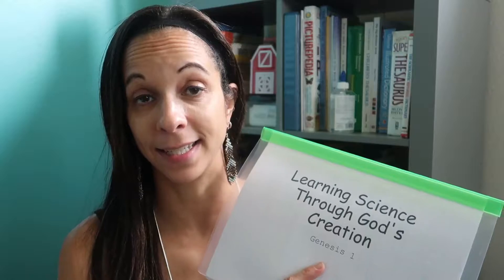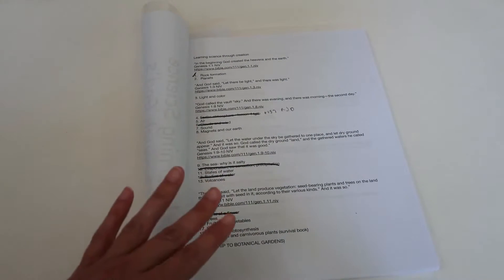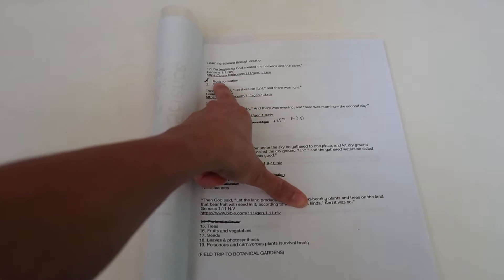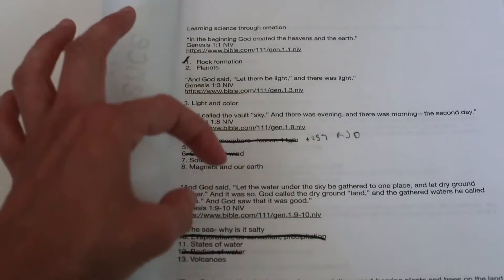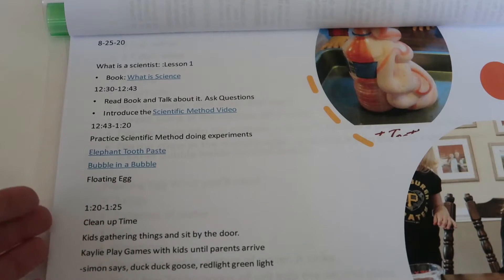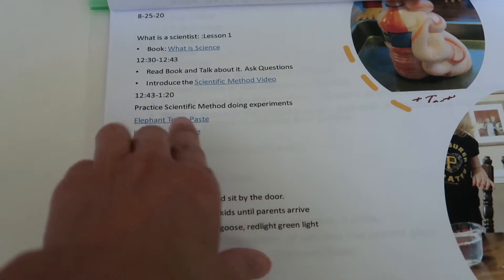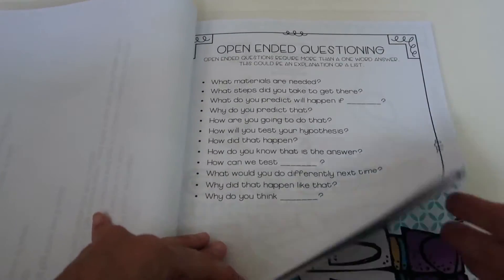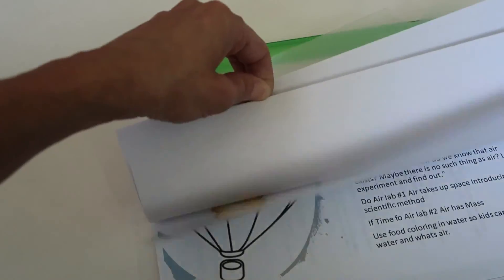HOMESCHOOL SCIENCE (Kindergarten and 1st grade)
In today's video, I want to share with you my Science unit for k-1st grades where children will have so much fun learning hands-on, tons of science topics, through God's creation story in Genesis 1.

Instagram.com/vani_mrs_mom